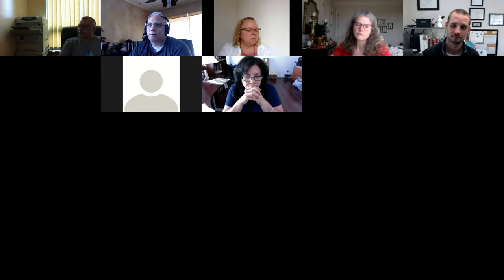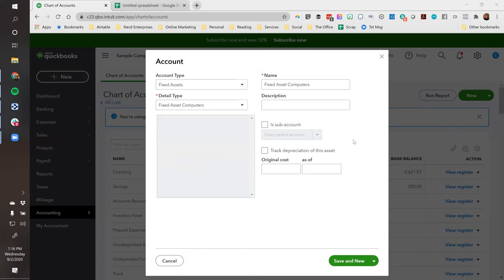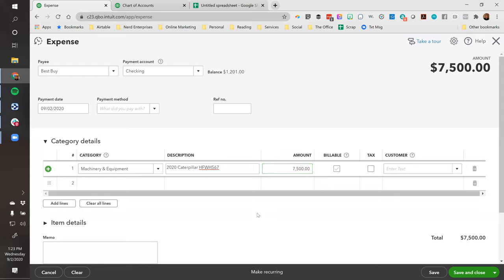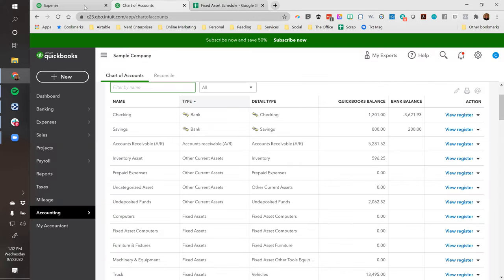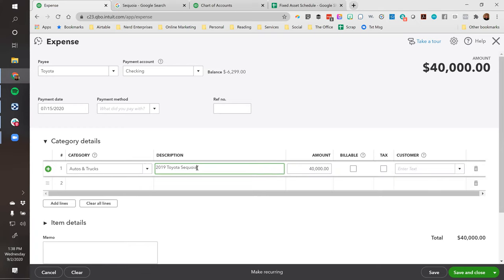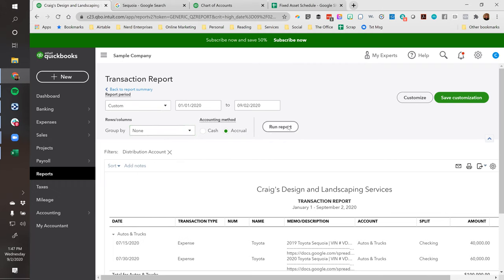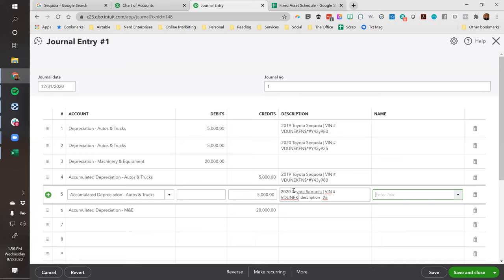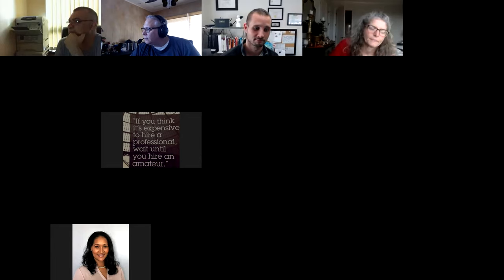Record and Track Fixed Assets in QuickBooks Online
Index

00:20 Purpose of the video

00:55 Sample company in QBO

01:33 Google sheet use case for grouping fixed assets

02:20 Balance sheet report overview in QBO

03:53 Explaining methods of depreciation

05:30 Start in chart of accounts  - creating new fixed asset account

06:23 What's a fixture?

07:17 Spending more than $500, capitalize it and depreciate

10:50 How many years can you carry a loss forward

13:14 Adding machinery and equipment as an expense

16:00 Adding in description for fixed asset in google sheet

17:41 Balance sheet - machine and equipment

18:16 Adding in a column as accumulated depreciation and current period depreciation

19:50 Export transaction details to add into the google sheet faster

20:18 Adding in book value and book value formula in google sheet

21:59 Adding in google sheet link to the expense

24:00 Adding in a new fixed asset - vehicle

25:58 What is a vehicle categorized in the tax return?

29:41 Key to adding the vehicle as an expense is to add in VIN number in description

31:35 Balance sheet showing fixed assets grouped by account - change grouping

32:15 Updating the schedule with the new asset

32:31 Export from QBO to google sheet the fixed assets

34:30 Formatting date as a calendar pop up

36:40 Typing is known for more errors, copy and paste when possible

37:00 Detailing the report for making clear sense on the balance sheet

38:20 Adding another vehicle expense

41:10 Total in balances to determine the depreciation necessary

41:50 Adding in a journal entry for depreciation

49:15 Run the balance sheet and view the fixed assets

51:35 Better view of fixed assets in balance sheet